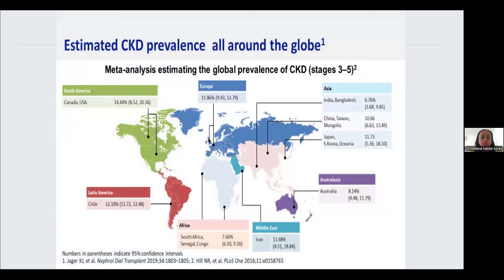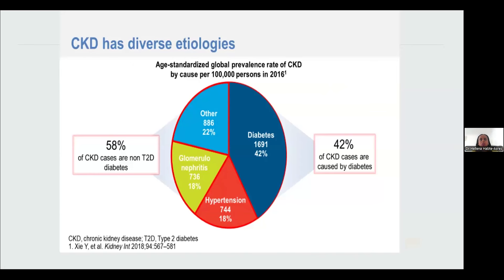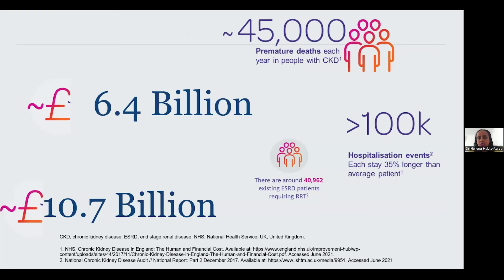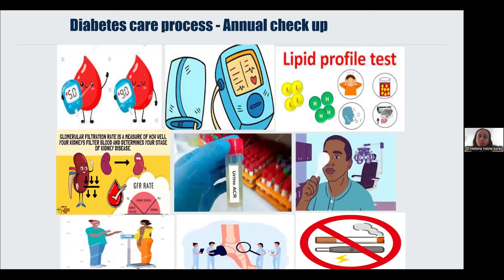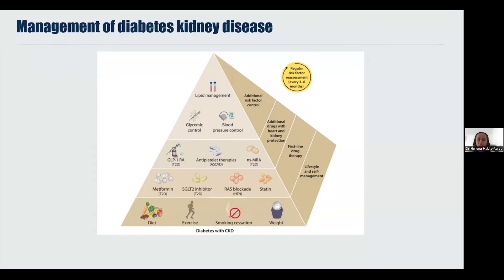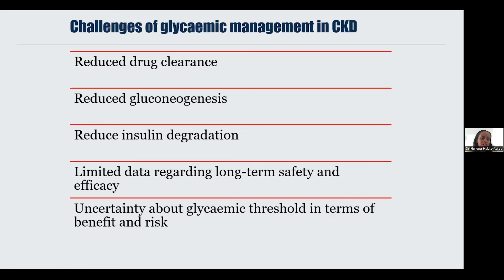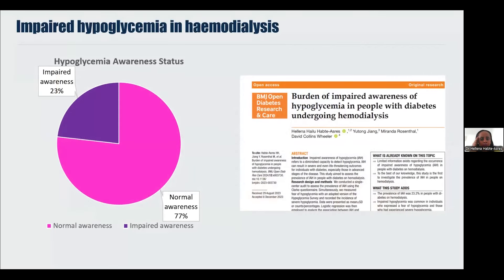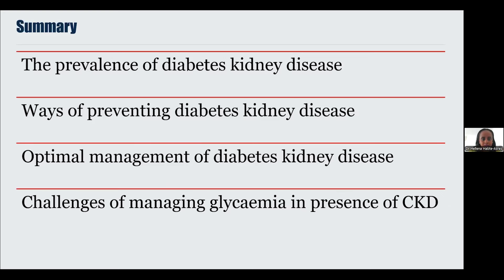Diabetes and Kidney Health | Online Event | Diabetes UK South East Coast and London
A recording of Diabetes UK South East Coast and London’s online event: ‘Diabetes and Kidney Health,’ held on Zoom on 2 July 2024.

All attendees were informed that this event was being recorded when registering.

Speaker: Hellena Habte-Asres, Lead Clinical Academic Research Nurse in Diabetes & CKD

x.com